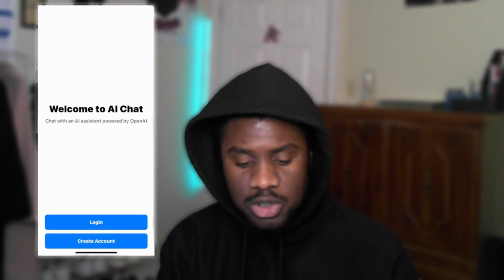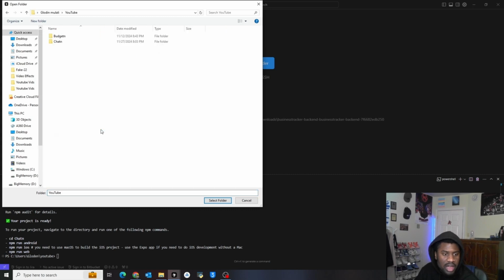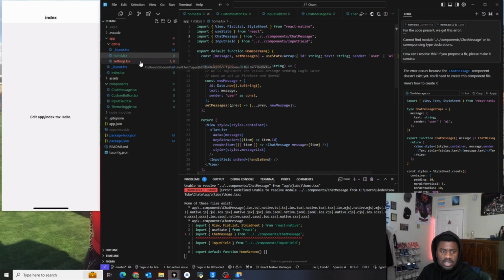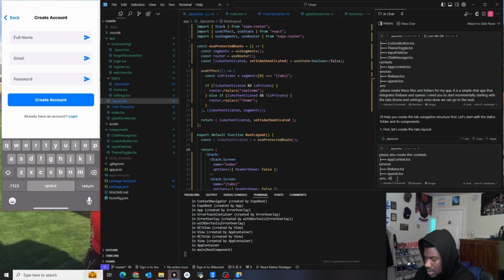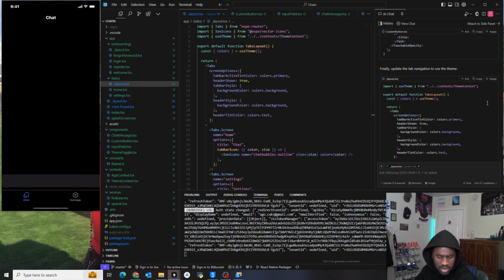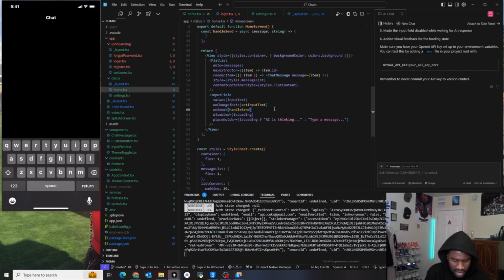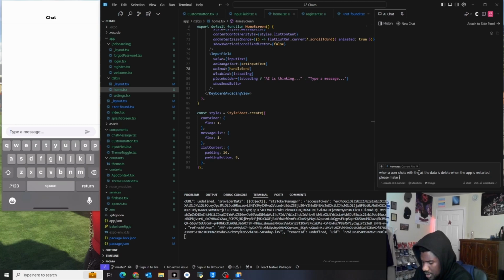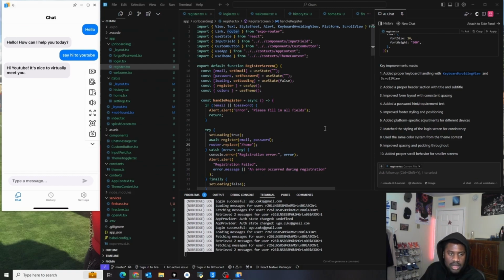How to Build a App With AI (Cursor + ChatGPT + React Native Expo)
Ever wondered if AI could build an app for you? In this tutorial, I push the limits by using Cursor to create a full chat app without needing any coding experience. Watch me test just how far AI can take us in app development!

In this video, I’ll walk you through every step:
Planning an app with AI tools
Using Cursor to write code (without needing to be a developer)
Setting up a project with Expo and Cursor
Building an intuitive user interface
Adding features like a dynamic AI chat, data storage, and a theme toggle.

With tools like Cursor, anyone can dive into app development—even if you’ve never written a line of code! Let’s see how much AI can handle for us in this step-by-step challenge.

Chapters
00:00 - Introduction
00:01 - Overview of the App
00:29 - Required Tools and Setup
01:00 - Firebase Project Setup
02:45 - Firebase Authentication Setup
03:36 - Firestore Database Setup
04:30 - OpenAI Project Setup
05:00 - Creating the Mobile Application
06:00 - Project Structure and Files
07:00 - Installing Libraries
08:00 - Building the Screens
09:00 - Creating Components
10:00 - Fixing Errors
11:00 - Onboarding Screens Creation
12:00 - Authentication Flow
13:00 - Integrating Firebase and OpenAI
14:00 - Creating Additional Files
15:00 - Setting Up the App Layout
16:00 - Testing the App
17:00 - Integrating Theme Functionality
18:00 - Finalizing the App
19:00 - Testing and Debugging
20:00 - User Registration and Login
21:00 - Chat Functionality with OpenAI
22:00 - Improving UI/UX
23:00 - Saving User Data
24:00 - Fetching Data from Firebase
25:00 - Final Adjustments
26:00 - Conclusion